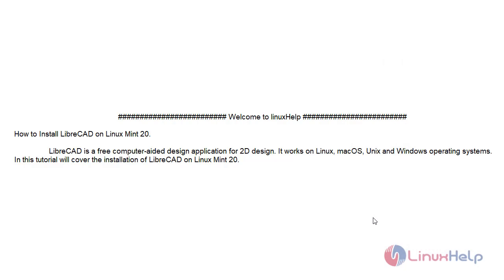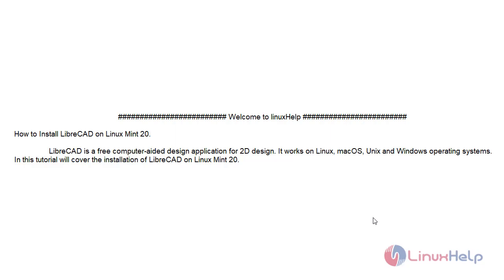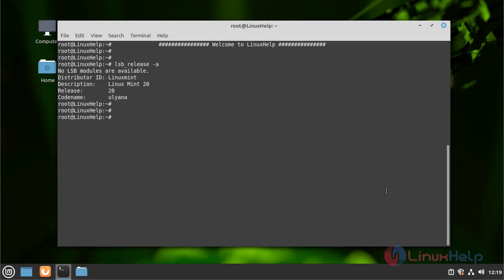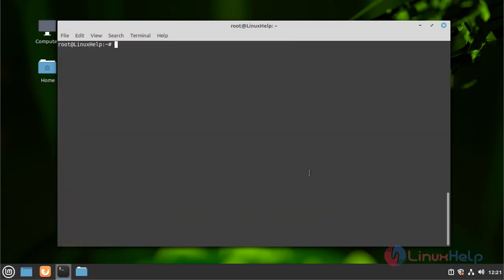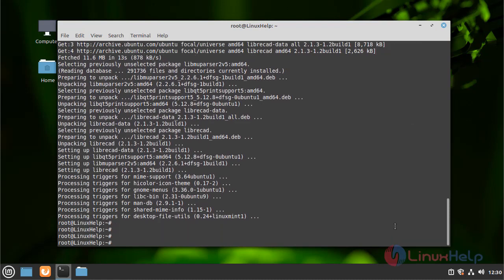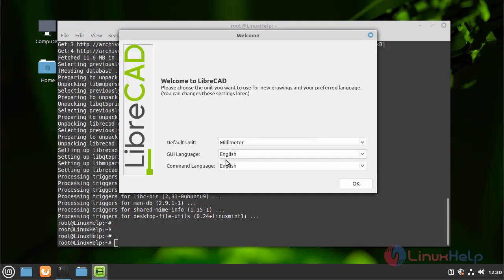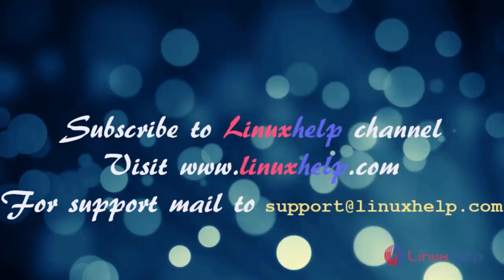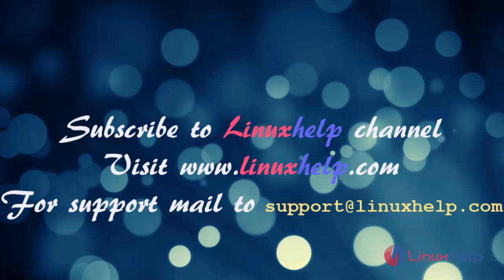How to Install LibreCAD on Linux Mint 20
LibreCAD is a Computer-aided design application for the 2D design that supports the OS including Linux, macOS, Unix, and Windows OS.